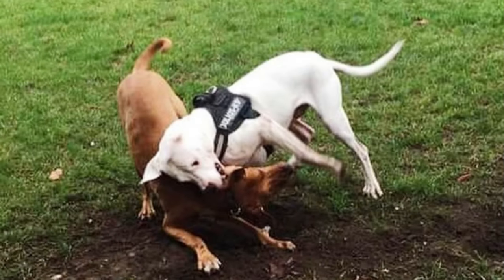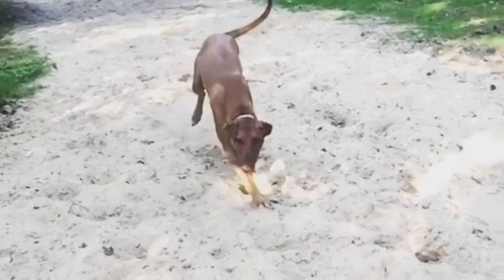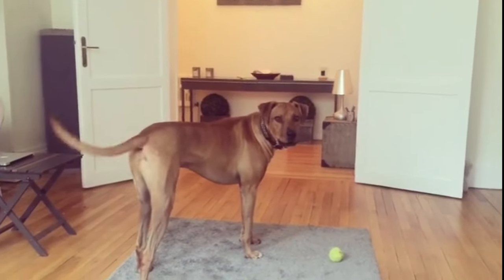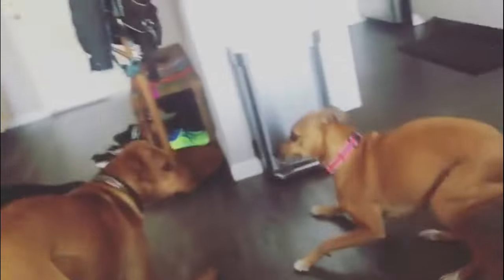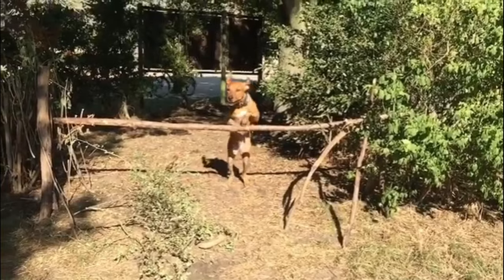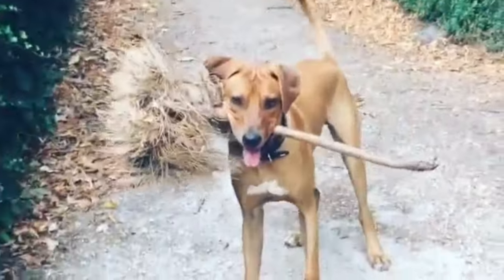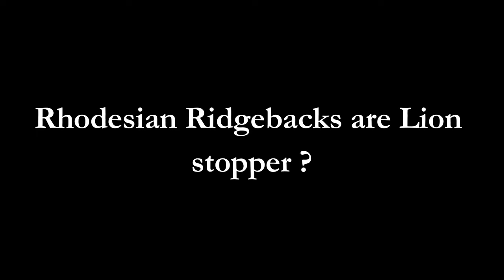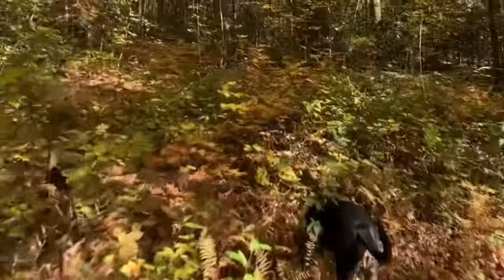LION STOPPER - THE RHODESIAN RIDGEBACK - The most dangerous dog?